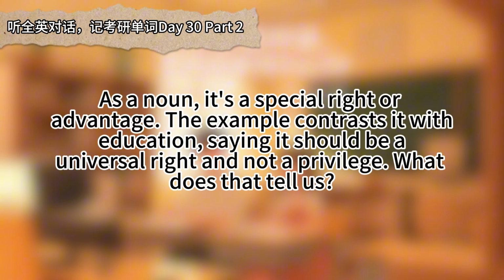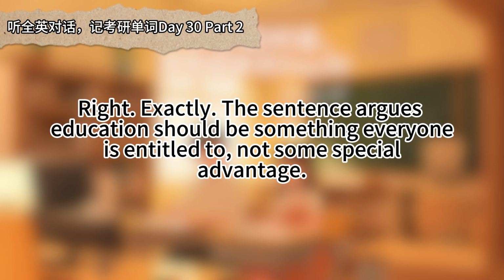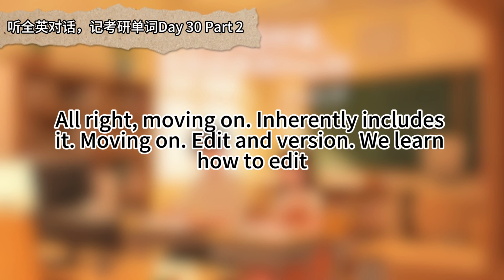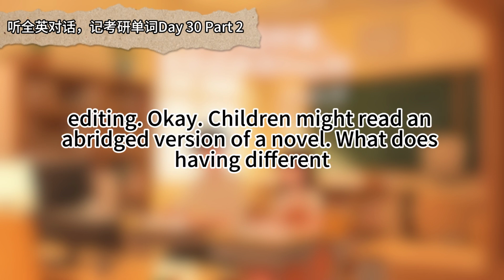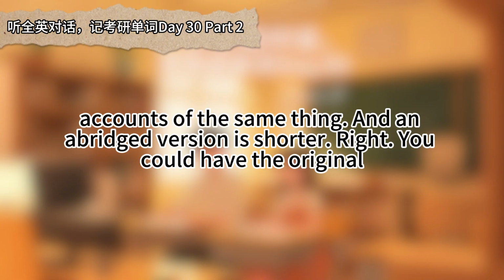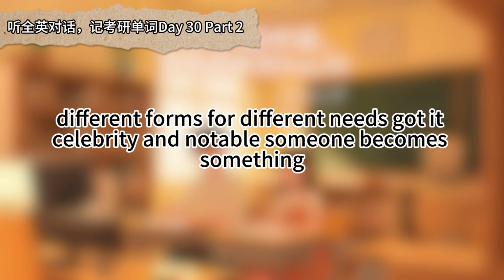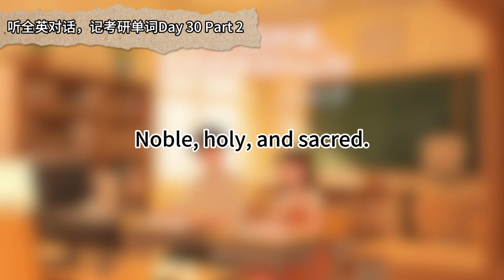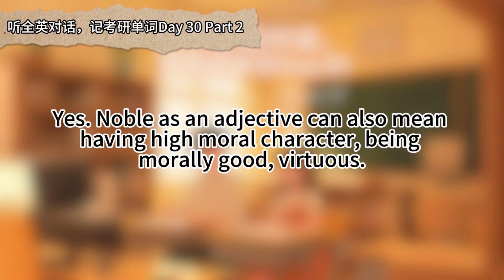听全英对话，记考研单词Day30 Unit9 第1-12节 Part 2